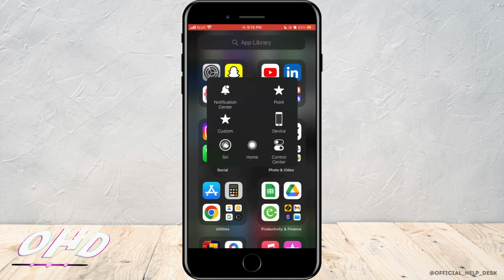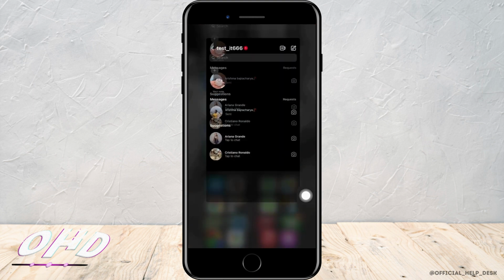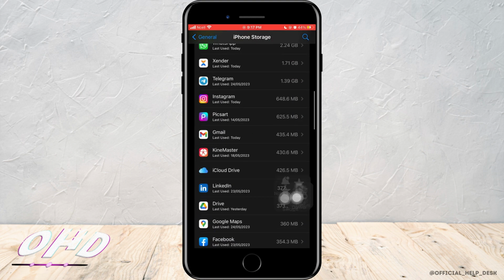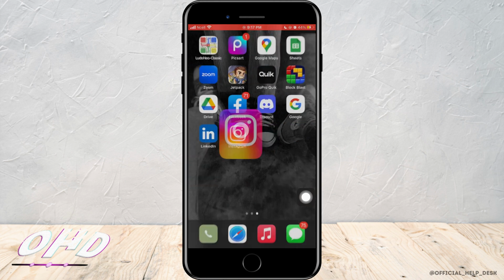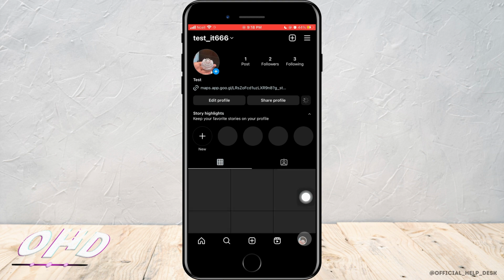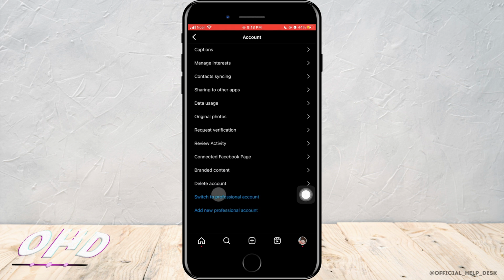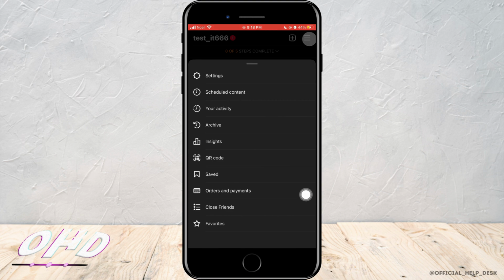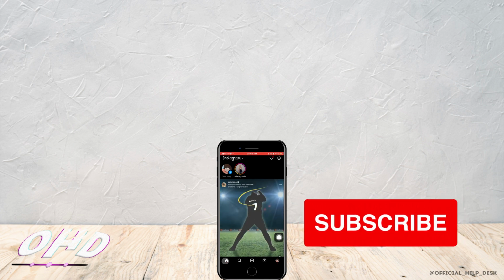Instagram DM Messages Not Showing | How to Fix Instagram DM Glitch [2023]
Experiencing issues with your Instagram direct messages not showing up? Don't worry, we've got you covered! In this tutorial, we'll show you how to fix the Instagram DM glitch and get your messages displaying properly again. Say goodbye to the frustration of missing or delayed DMs and regain control of your Instagram communication. 📩

00:00 Intro
00:05 How to Fix Instagram DM Glitch

Follow our step-by-step instructions to troubleshoot and resolve the Instagram DM glitch in 2023. We'll guide you through effective methods to ensure your messages are visible and accessible. From checking for app updates to clearing cache and data, we'll cover various solutions to fix this common Instagram issue. Get ready to enjoy seamless messaging on Instagram once again. 📩

If you find this video helpful, we appreciate your support through a LIKE and SUBSCRIPTION to our channel. 🎉